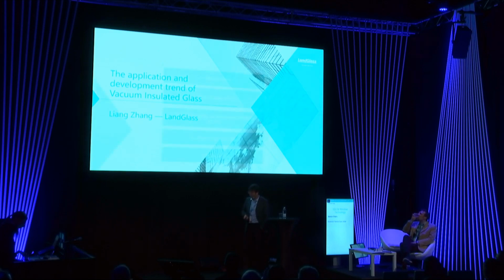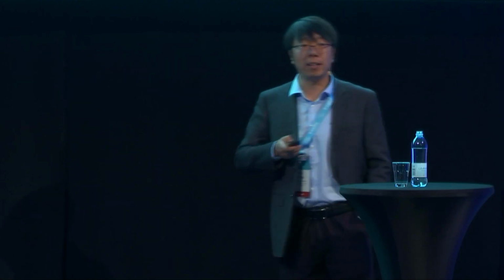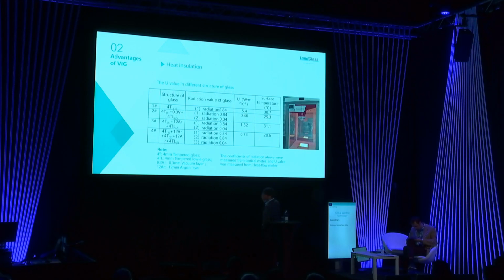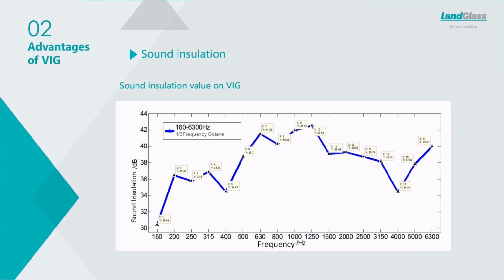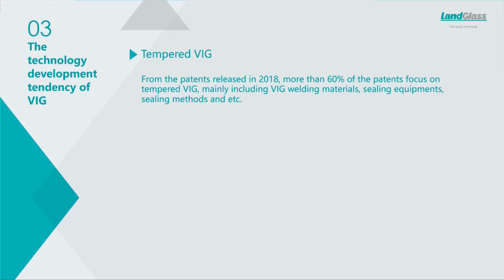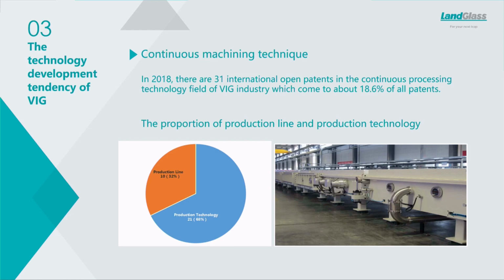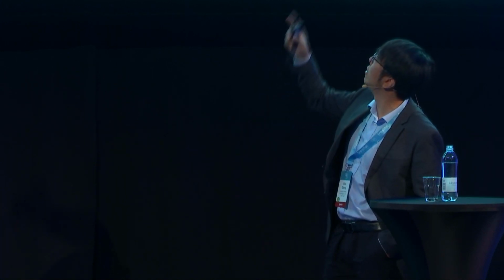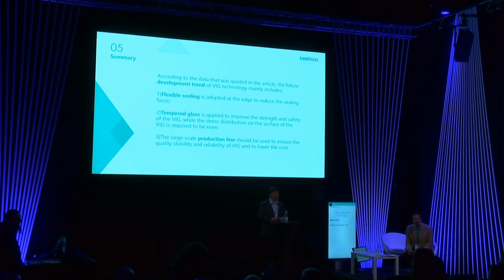Liang Zhang - The Application and Development Trend of Vacuum Insulated Glass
Session: IGU & Window Technology
The application and development trend of Vacuum Insulated Glass

Since A. Zoller has proposed the idea of vacuum glass in 1913, vacuum glass technology become more and more mature from the last 100 years. This paper is focused on the main advantages of vacuum glass comparing the characteristics such as sound insulation, thermal transmission and anti-condensation with insulated glass based on the application area of vacuum glass. In addition, the comparison between the insulated glass and vacuum glass from 1999 to 2018 is made by published patents to state the future of energy efficient glass. The key technology of vacuum glass and the trend are also clarified for the current vacuum technology.